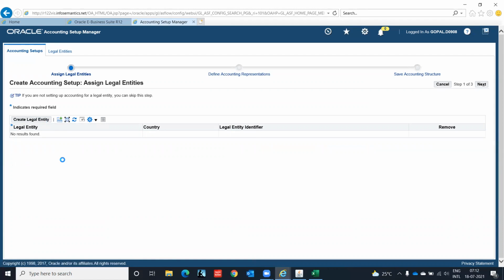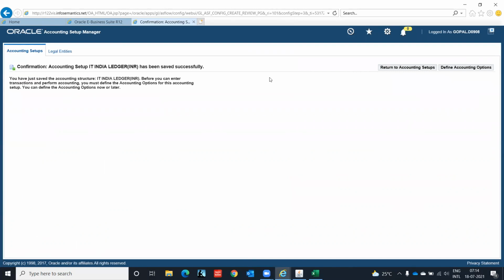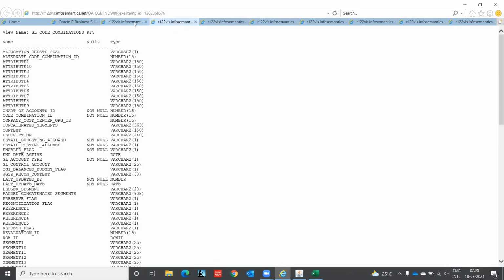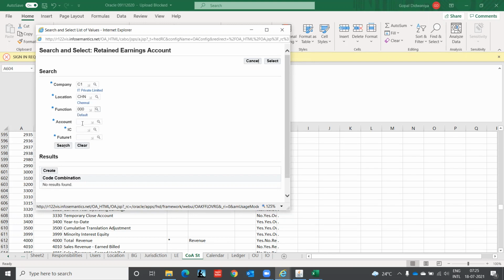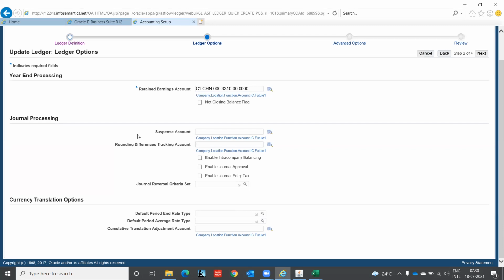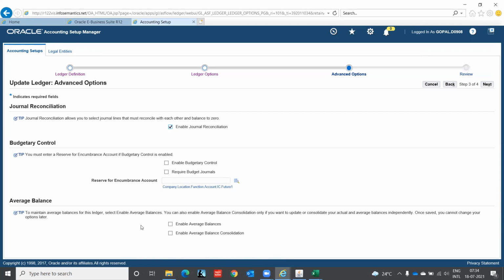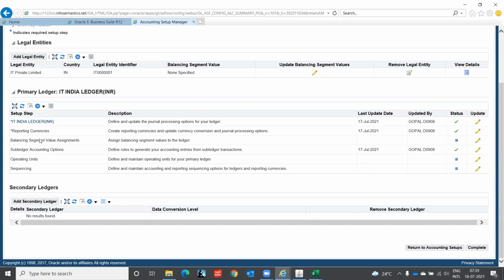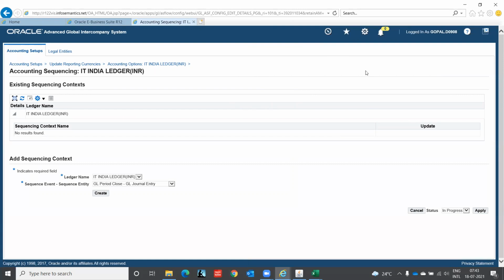Oracle EBS Ledger, ledger options, RC ( English )